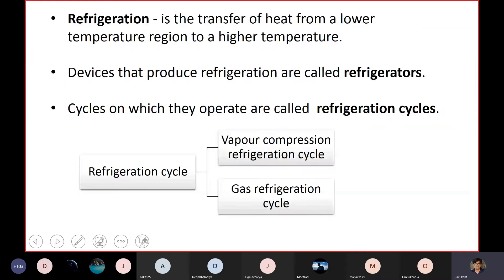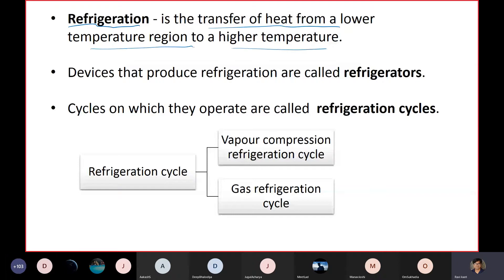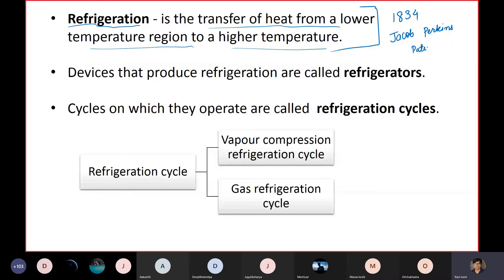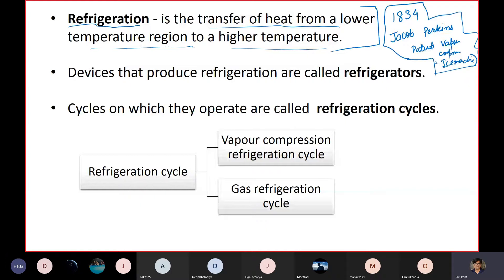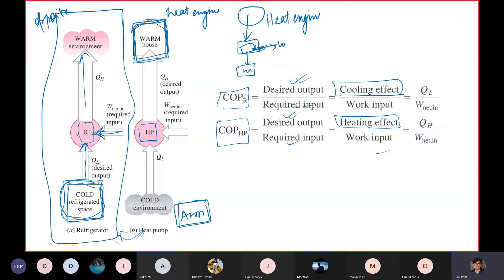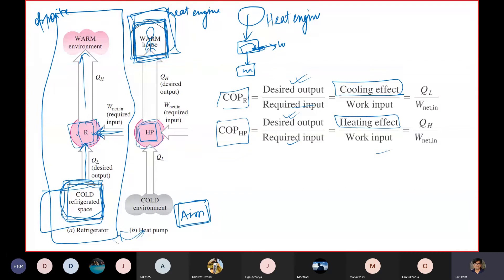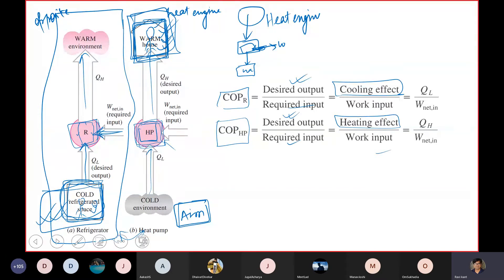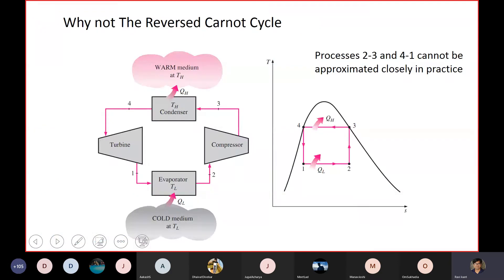Thermodynamics Refrigeration cycle part 1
Book Reference - Cengel, Yunus A., and Michael A. Boles. "Thermodynamics: An Engineering Approach Seventh Edition." (2011